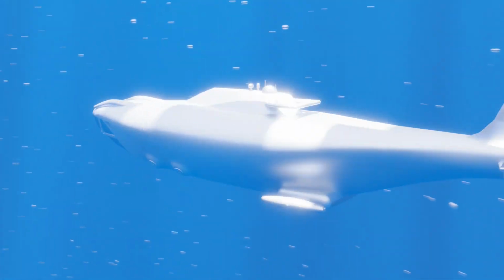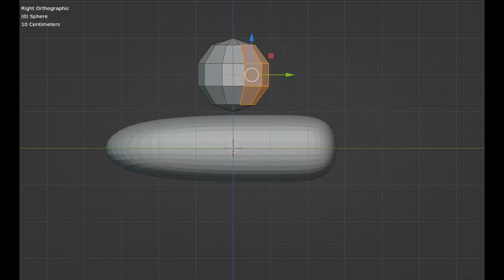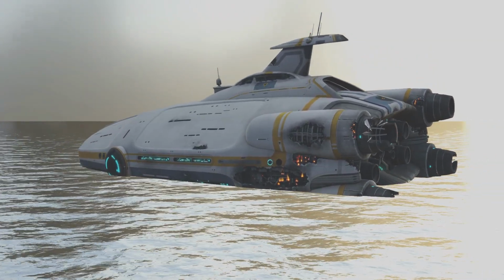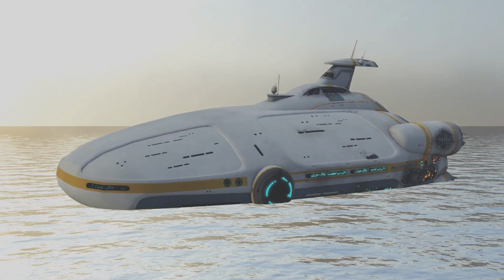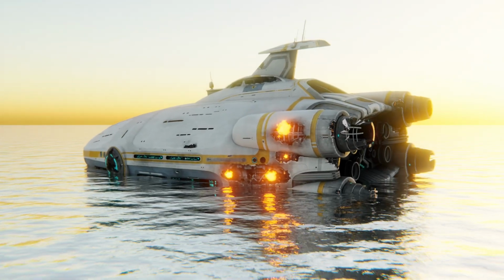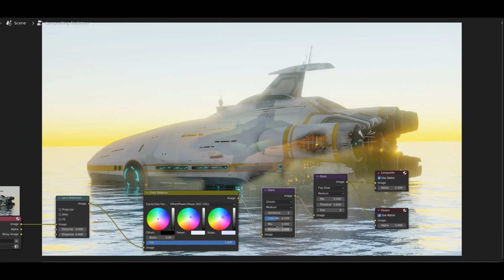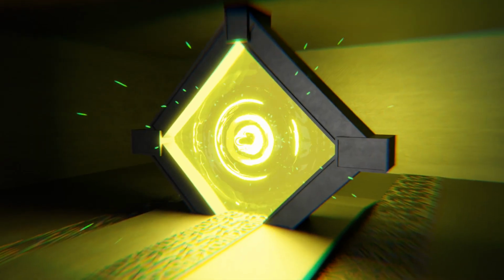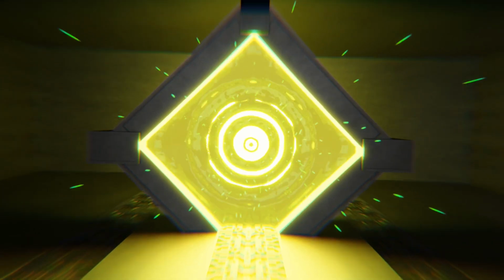How I made a CGI movie trailer for 0$ and 0c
A few months, I created a fake movie trailer for the game "Subnautica." To my complete surprise, it quickly became one of my most-viewed videos ever. Behind the scenes, this project presented an enormous technical challenge, and today, I'm excited to share all of the details with you.

In this video, I will guide you through the entire journey, unveiling the processes, techniques, and all of the challenges I encountered while crafting this cinematic video.

I don't have the time to write out a whole description so that'll have to do for now.

Thanks! - UltraTag